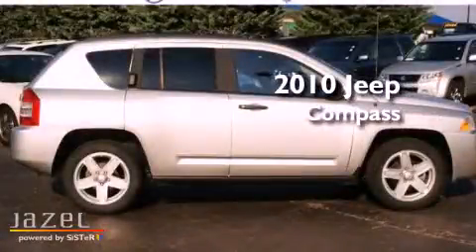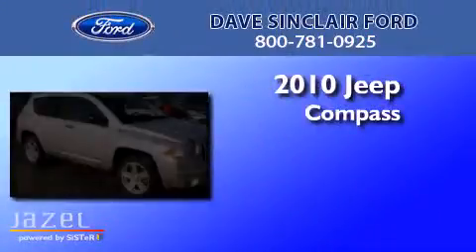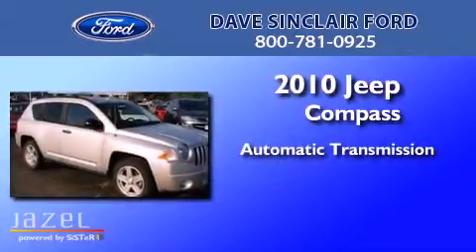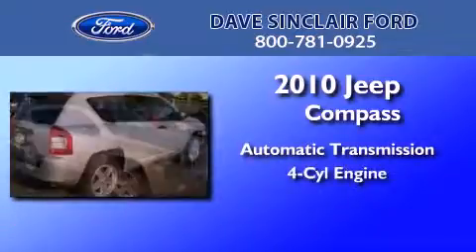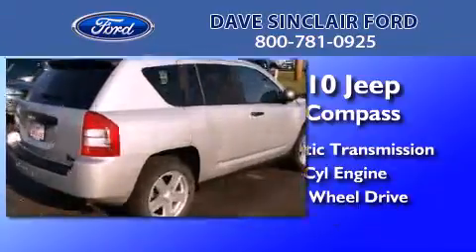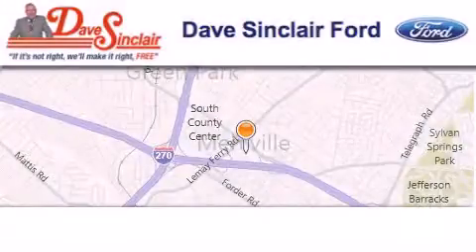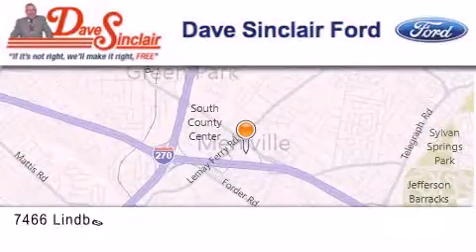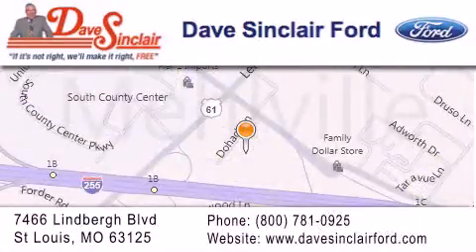2010 Jeep Compass St. Louis MO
Year : 2010
 Make : Jeep
 Model : Compass
 Engine : 2.4L
 Trans . : automatic
 Exterior : Bright Silver Metallic - (Silver)
 Miles : 21,915
 Interior : Dark slate gray/light pebble b
 Stock : P11970600

 7466 Dave Sinclair Memorial Highway

 2010 Jeep Compass St. Louis MO